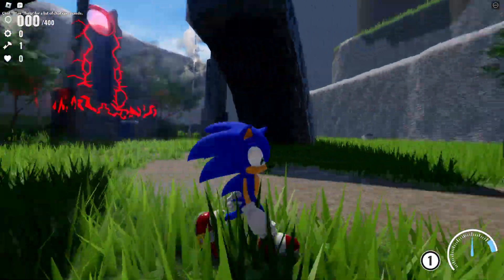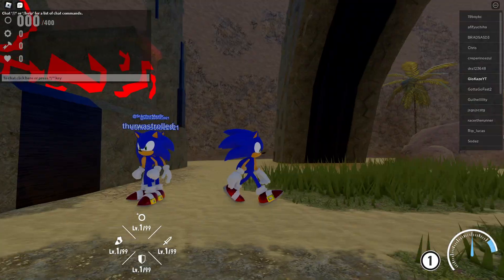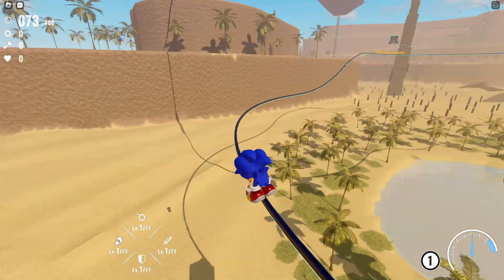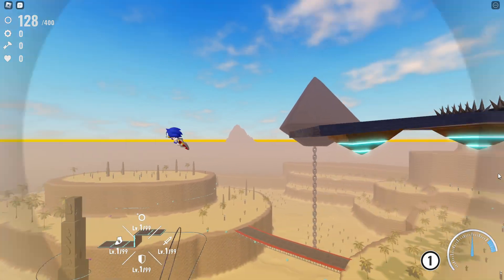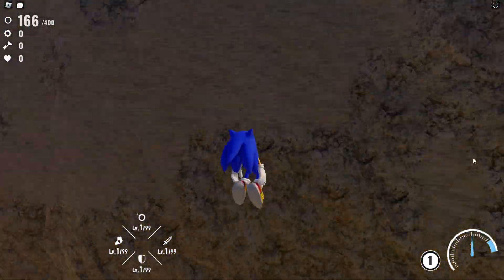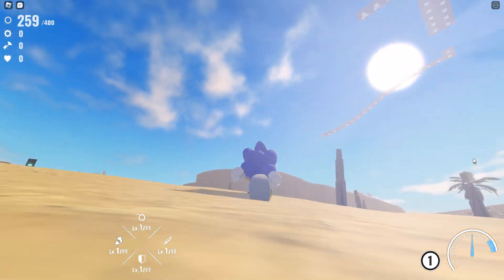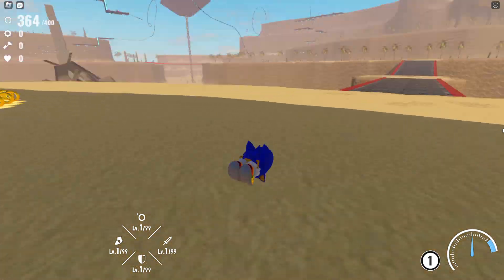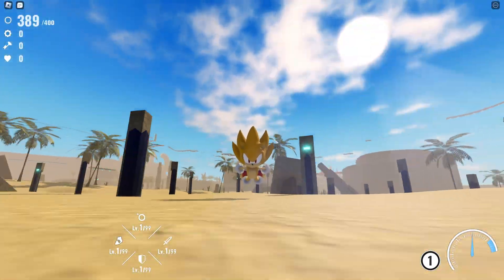Playing Ares Island Early in Project Frontiers ROBLOX!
Today we play the Ares Island in the AMAZING Sonic Frontiers recreation in Roblox PROJECT FRONTIERS!

THUMBNAIL: OFFICIAL GAME ART

▼ SOCIAL MEDIA! ▼